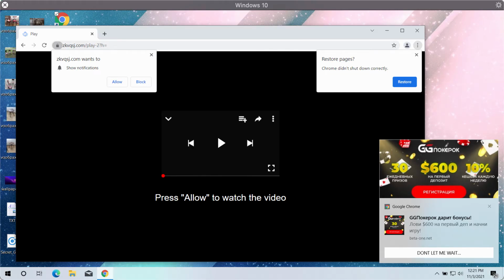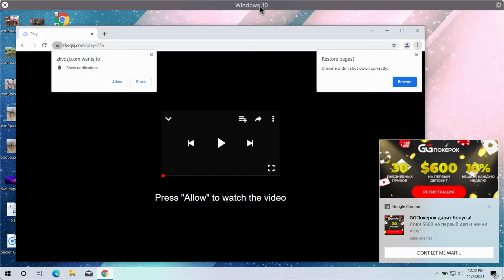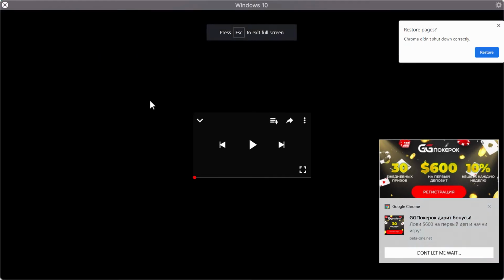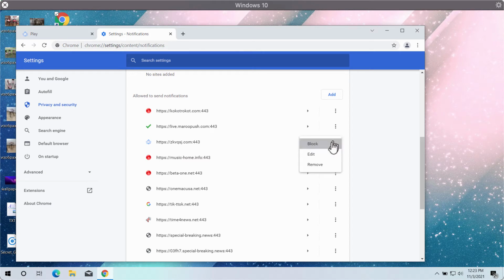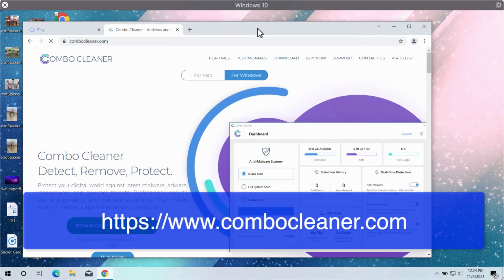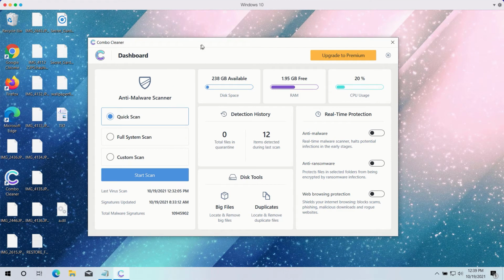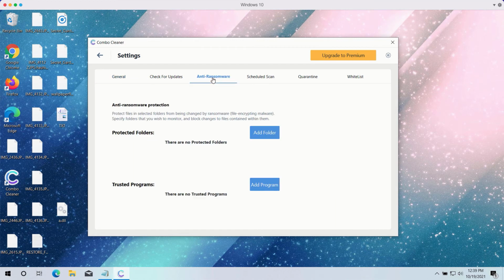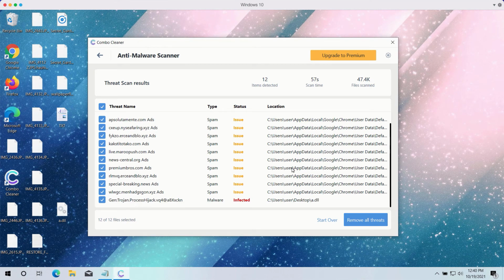Zkvqsj.com web push notifications - how to remove?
You may get rid of these ads with the help of Combo Cleaner Antivirus or, optionally, follow the manual guidelines set forth in the video tutorial.